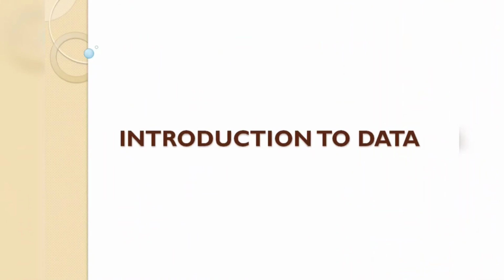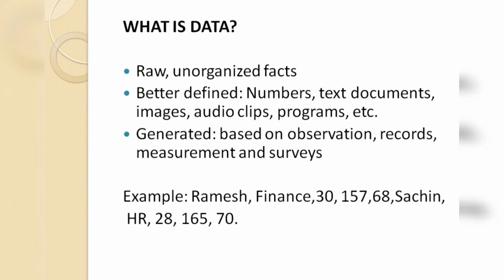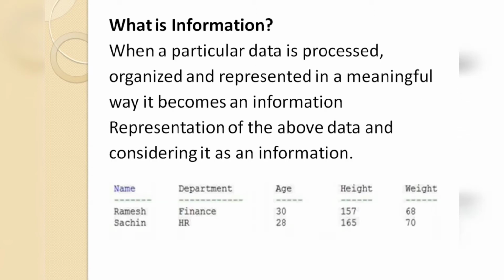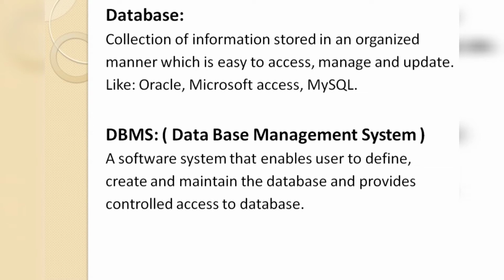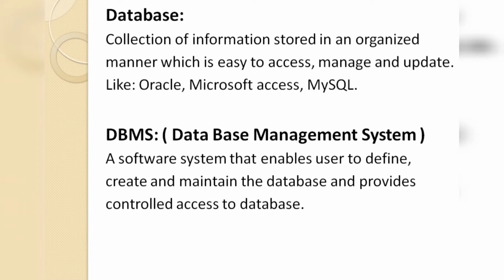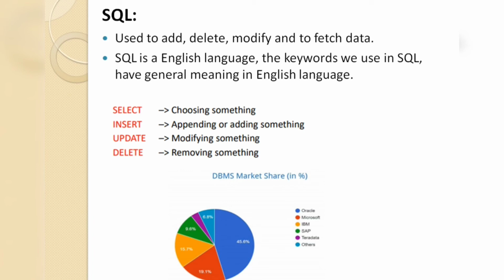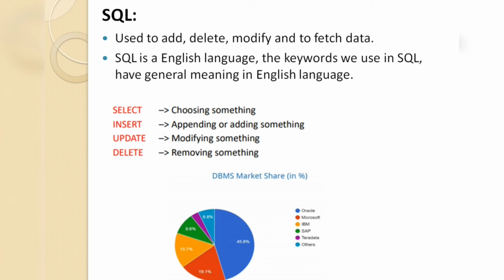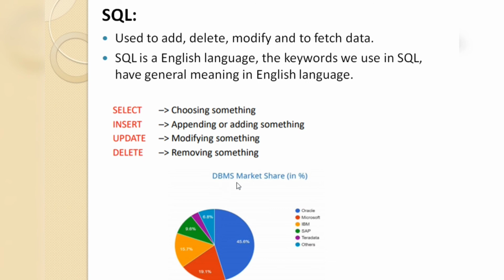Introduction to Data| Database| DBMS| SQL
Hii everyone, in this video I have discussed Data and how is DATA related to DBMS and also SQL further connecting to ORACLE.
In my upcoming videos, I'll be talking about how to install Oracle and use SQL developer and how to code in it.